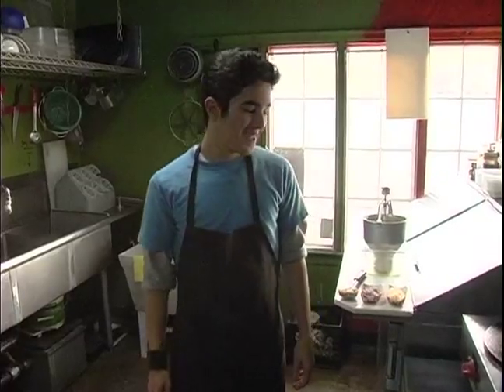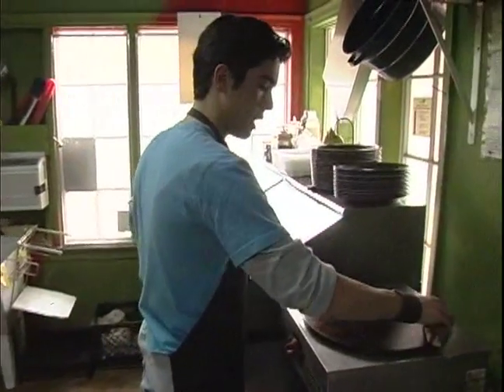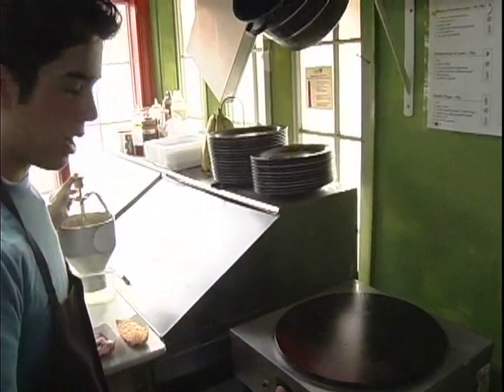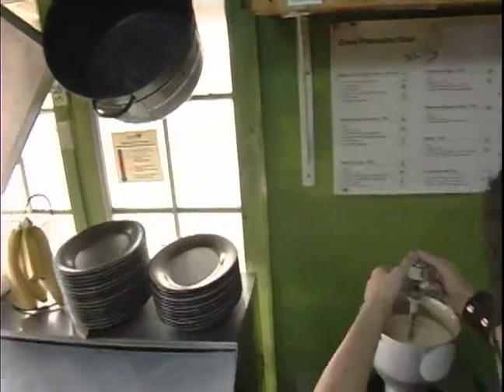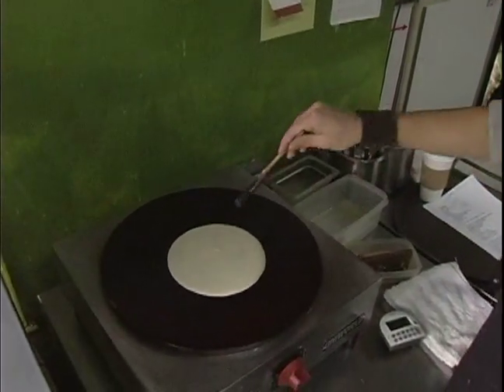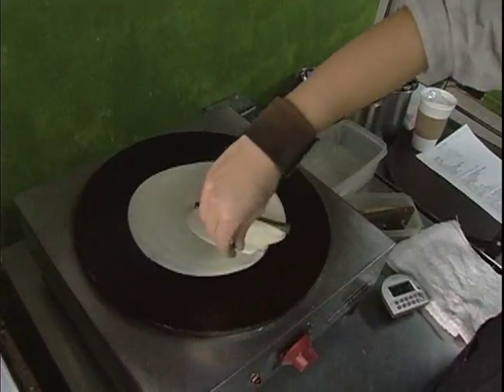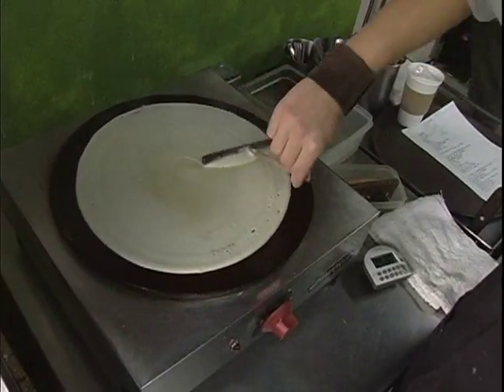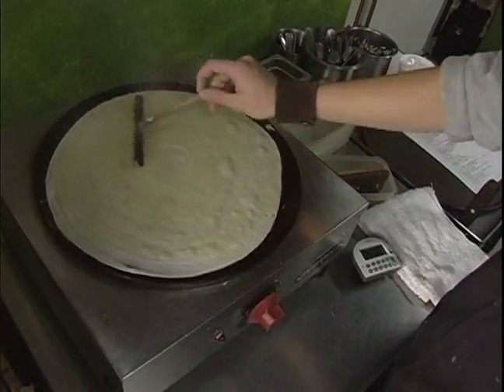Easy Crepe Recipes : Spreading the Oil to Make a Savory Crepe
Learn how to spread the oil evenly, while making sure you don't use to much on your crepe in this free cooking video on making easy crepe recipes.

Expert: Bill Kosmas
Bio: Bill Kosmas is the owner of the Greenhouse Effect Restaurant in Salt Lake City. Recently, they won an award for having the best crepes in the state of Utah!